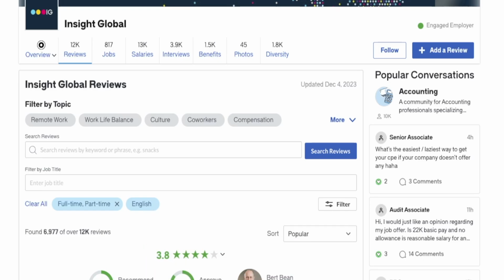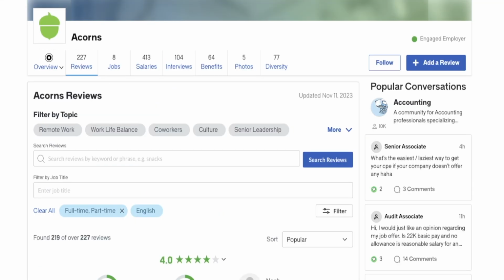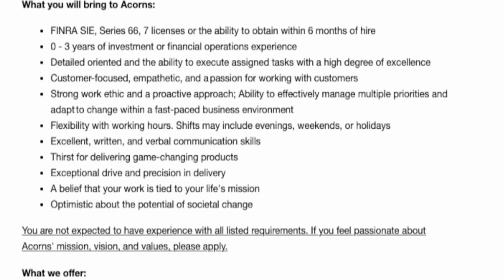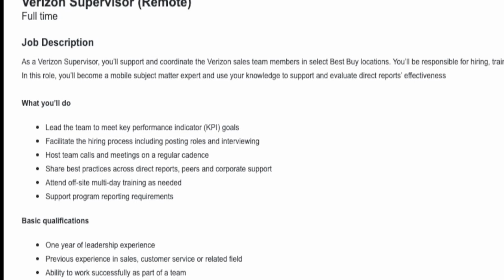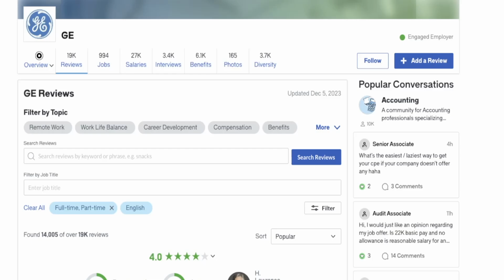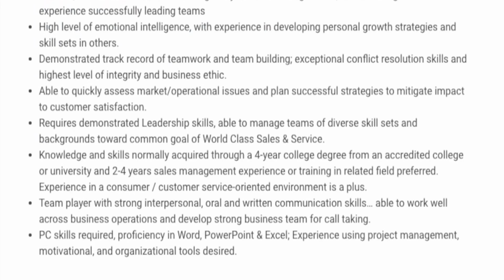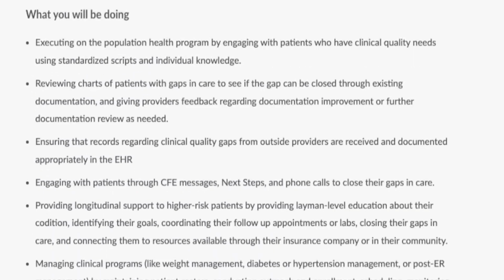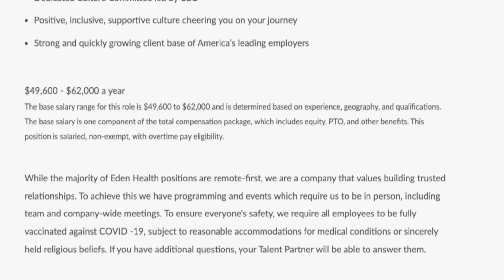Up To $62,000 Year Non-Phone, Email, Chat Work From Home Jobs Hiring With No Degree Needed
In this video I am sharing more remote work from home job leads that are hiring right now in 2023. We have a little bit of something for everyone in this video with non-phone jobs, email, chat, data entry. Most of these don’t require a college degree and some pay up to $62,000 a year. Links to apply are below.